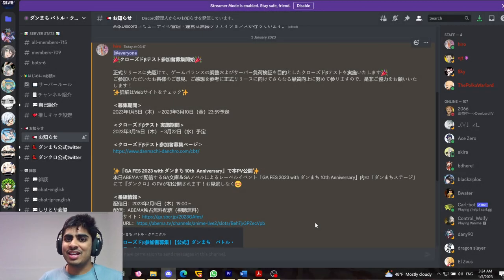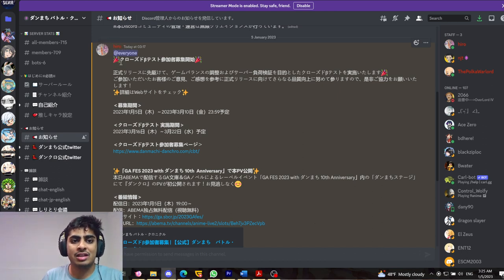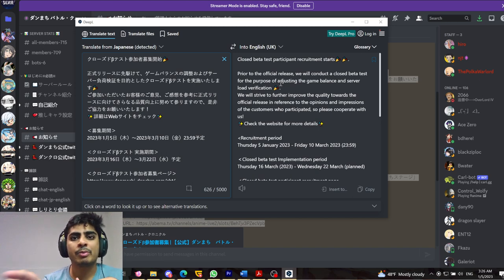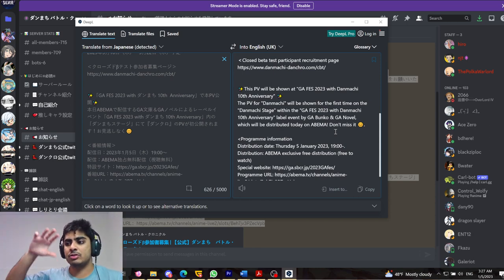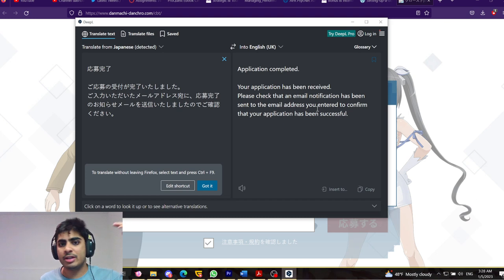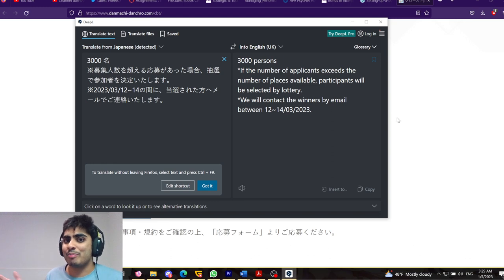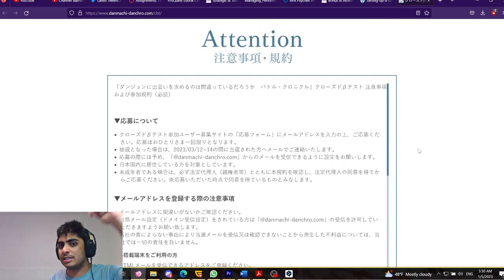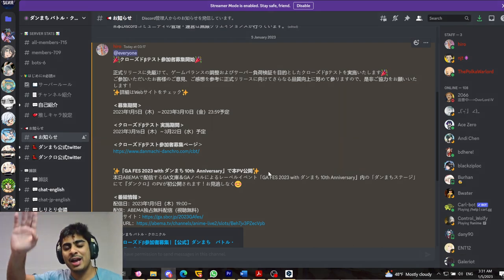DANMACHI BATTLE CHRONICLE CBT ANNOUNCED! HOW TO APPLY!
MORE NEWS ON BATTLE CHRONICLE! We have officially been given access to apply for the Closed Beta Test happening in March! In this video I go over how you can apply to the closed beta test and the possibility of us being allowed to play!

クローズドβテスト募集開始

DANMACHI BATTLE CHRONICLE CLOSED BETA TEST ANNOUNCED! HOW TO APPLY! (Danmachi Battle Chronicle)